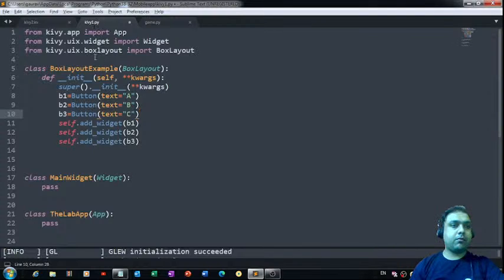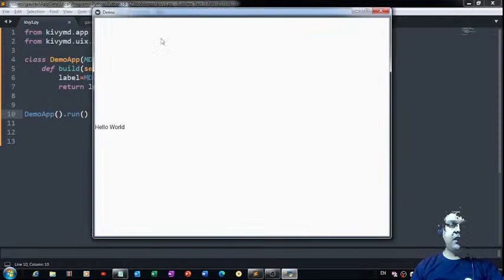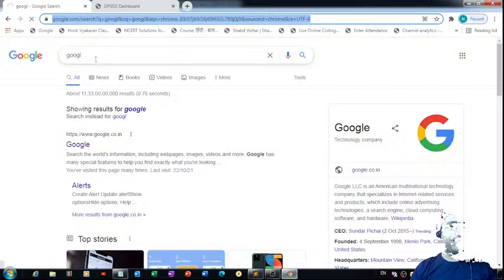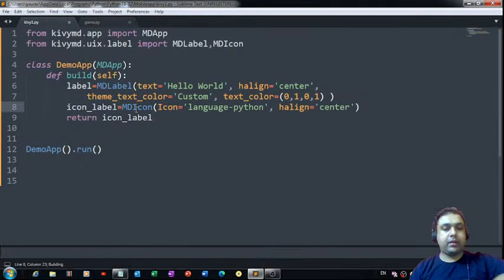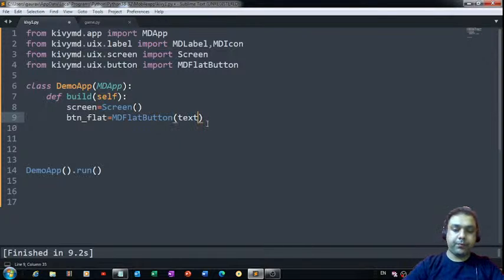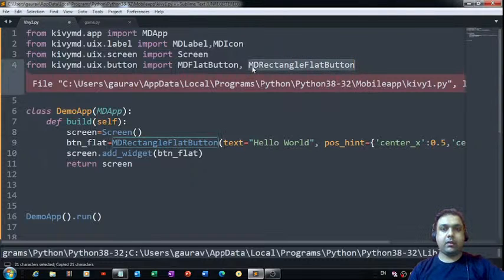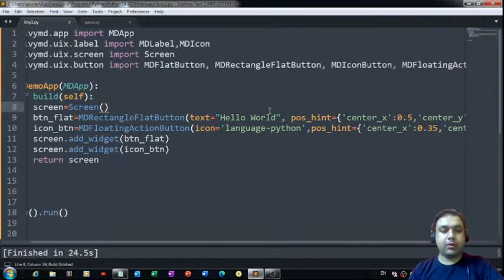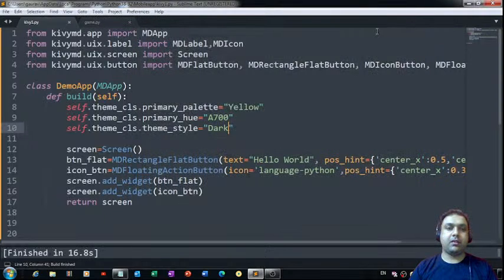Kivy Course Part-2 in Python | Gaurav kumar Jain | GeeksforGeeks School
In this tutorial we will learn about KIVYMD. it's one of the amazing open source library with which we can create handy and useful mobile applications. In this tutorial we are going to learn some basic things about KIVYMD.